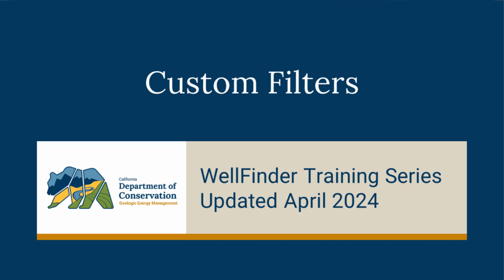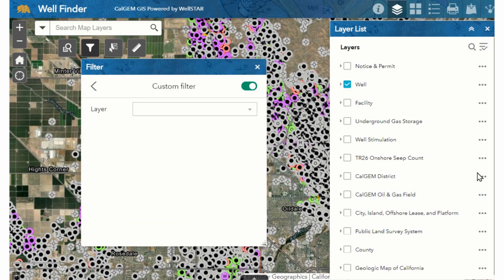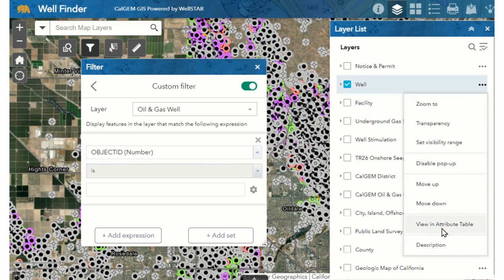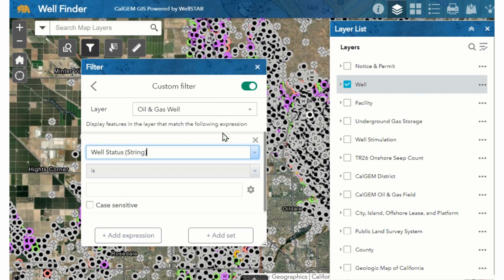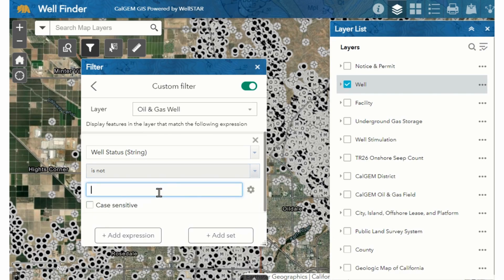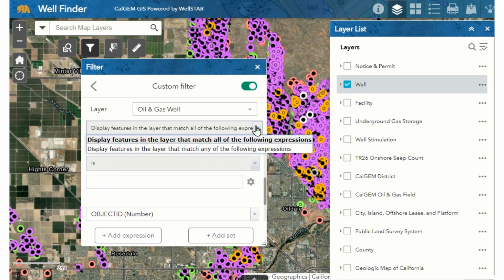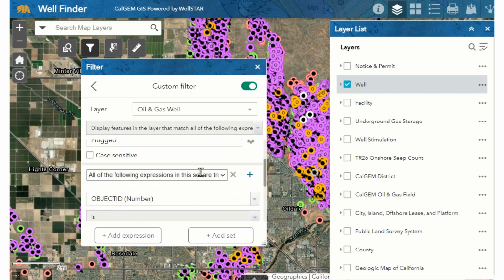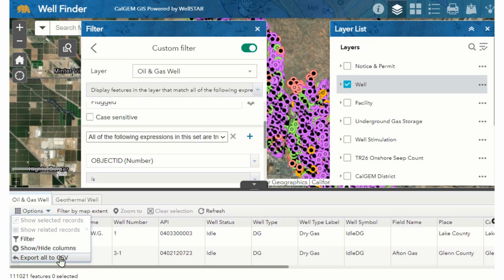CustomFilter WellFinder CalGEM